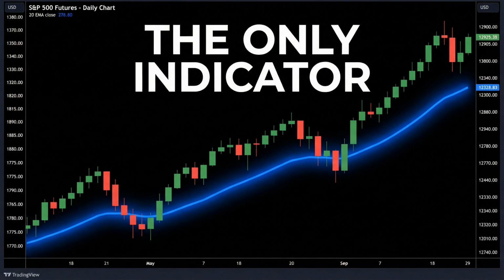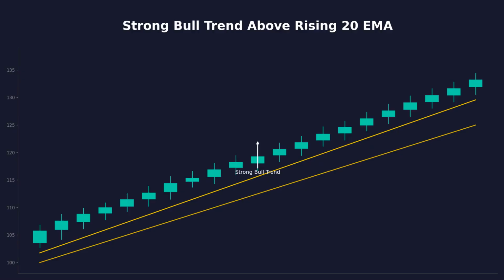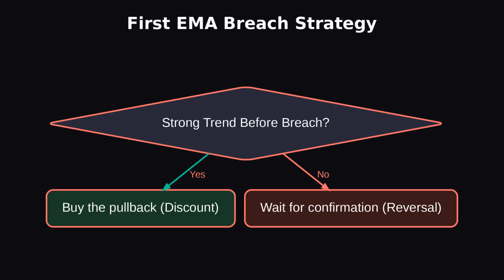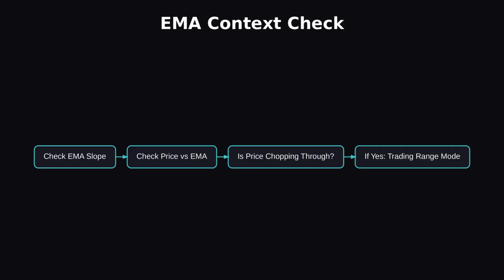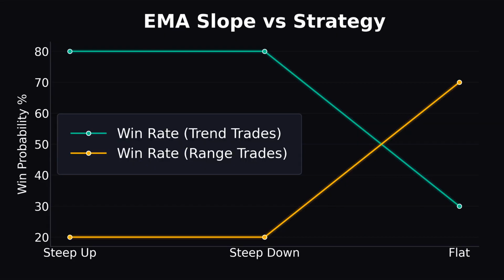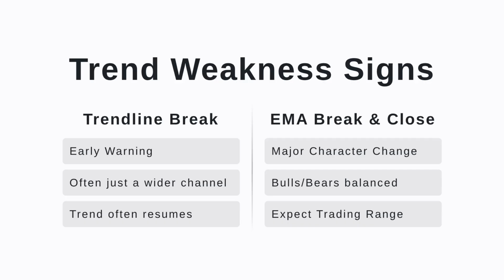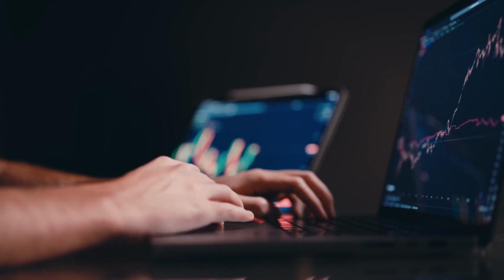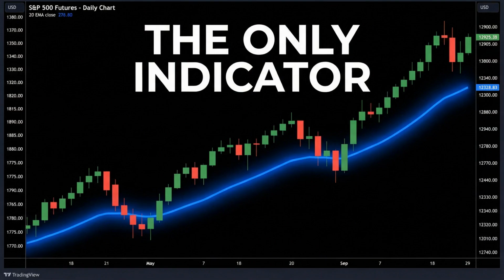The 20 EMA Trading Strategy: Al Brooks' Only Indicator Explained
Stop cluttering your charts with useless indicators and discover why Al Brooks argues the 20 EMA is the only tool you need to master market structure.

📌 In this video, you'll learn:
• Why institutions rely on the 20-period EMA
• How to distinguish strong trends from choppy trading ranges
• Mastering the '20 Gap Bar' and 'First Touch' setups
• Using the EMA as dynamic support and resistance
• How to avoid 'Climactic Exhaustion' traps

📝 Summary:
This video breaks down Al Brooks' price action strategy using the 20 EMA to identify trends and high-probability entry points. Learn how to interpret market psychology through the EMA's slope, utilize mean reversion, and trade alongside institutional algorithms instead of fighting them.